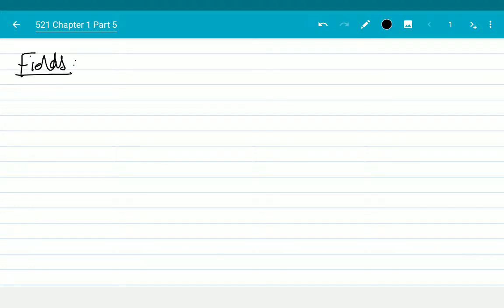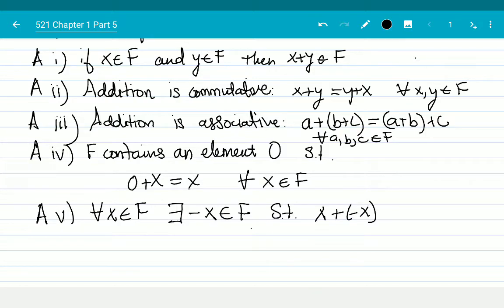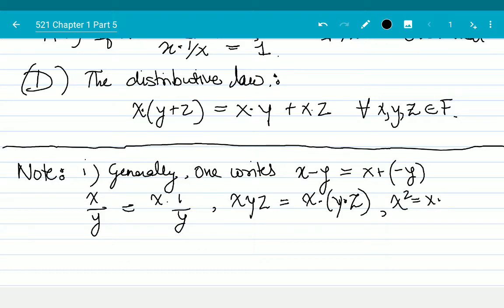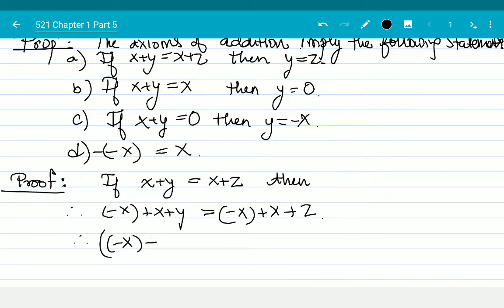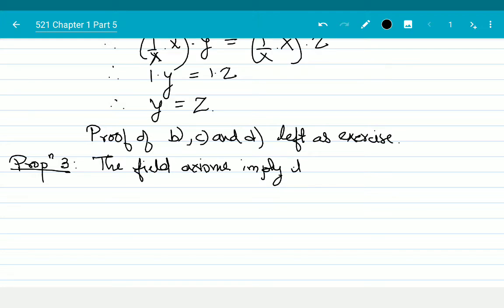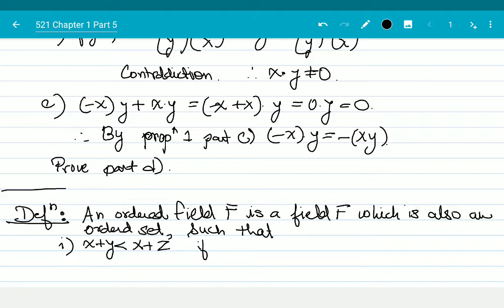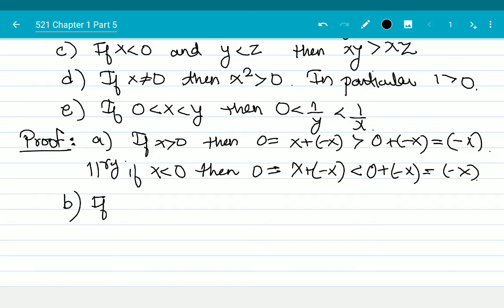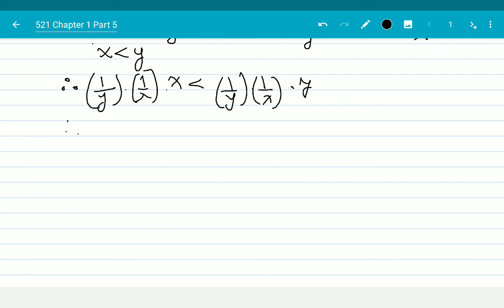521 chapter 1 part 5